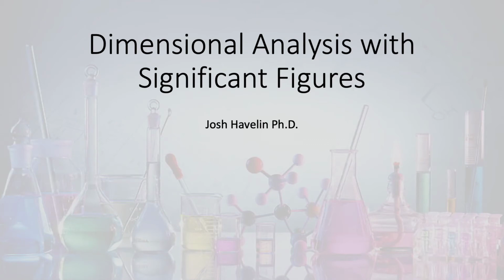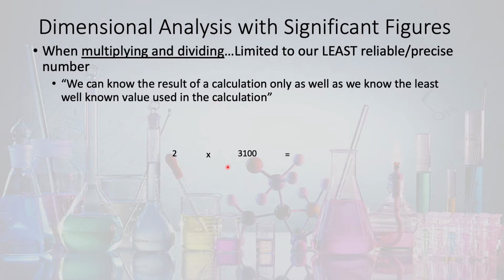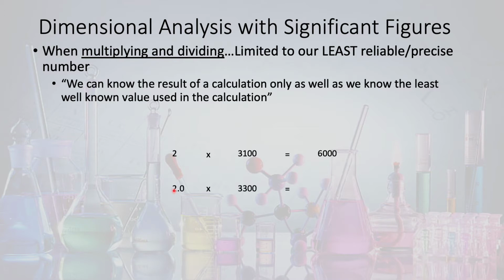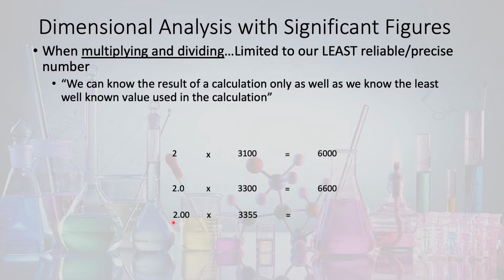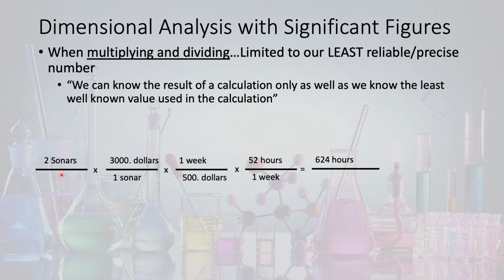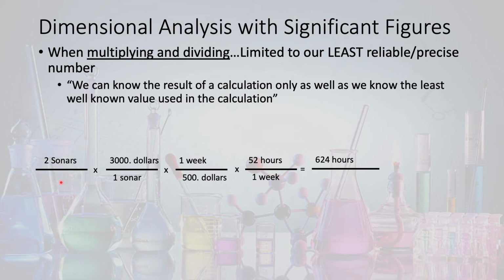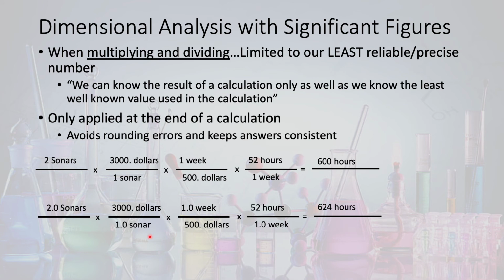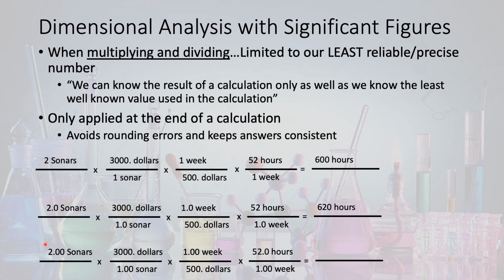Dimensional Analysis with Significant Figures